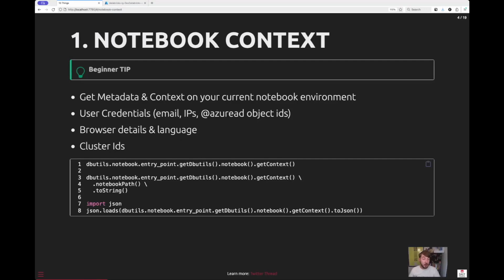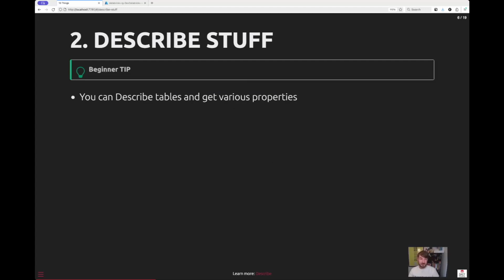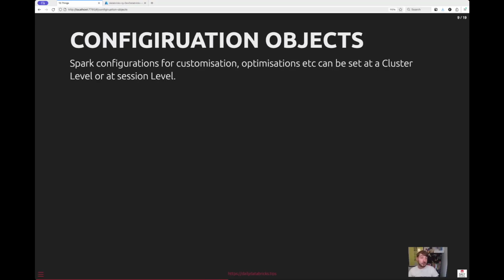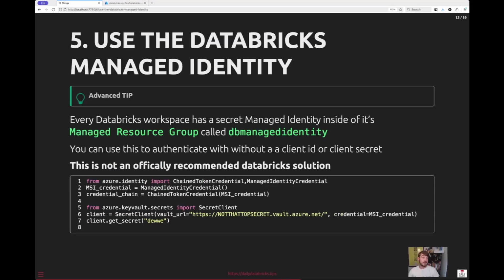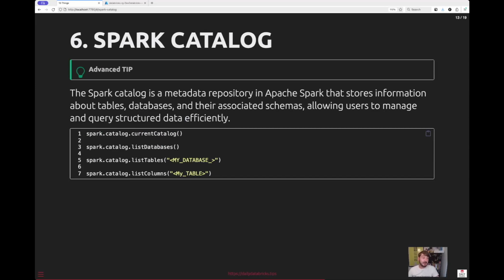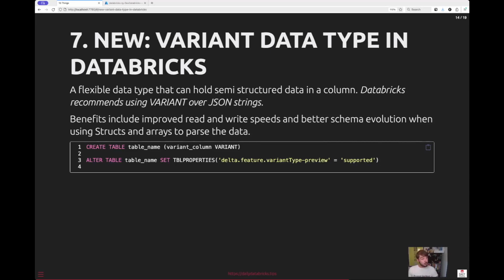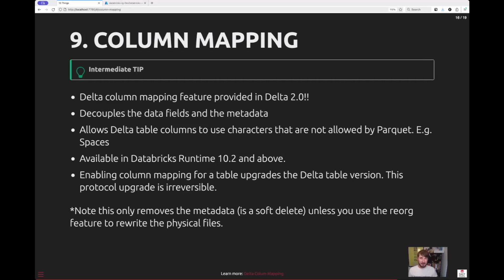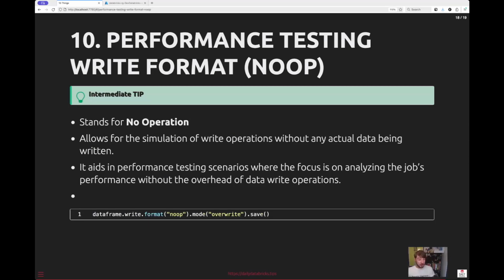10 things you (probably) don't know about Databricks - Scott Bell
Learn 10 tricks, tips and hacks to better leverage databricks in your platforms.

Learn everything from how to configure your workspace with an undocumented to how to better optimize your delta tables

There should be something new for everyone

From the creator of @dailydatabricks on twitter